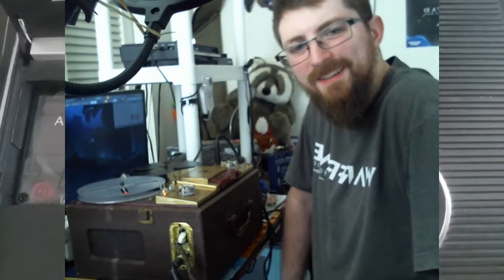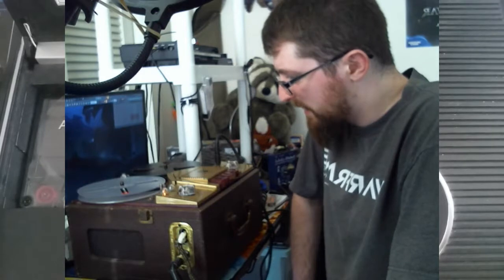Wilcox-Gay Recordio Unboxing + Testing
Taking my first dive into reel to reel tape with some vintage equipment!
Giving the new machine a test run both as a tape machine and as a tube amp